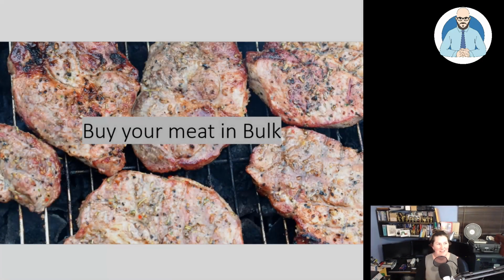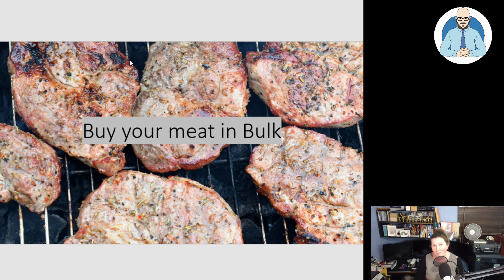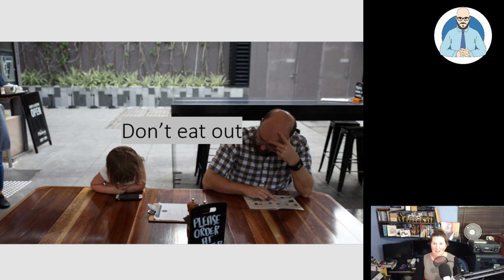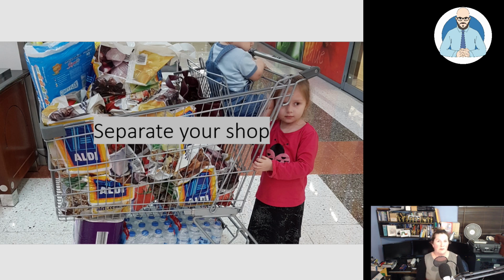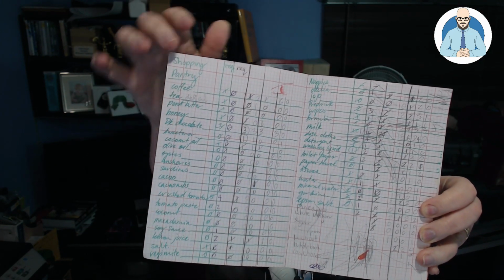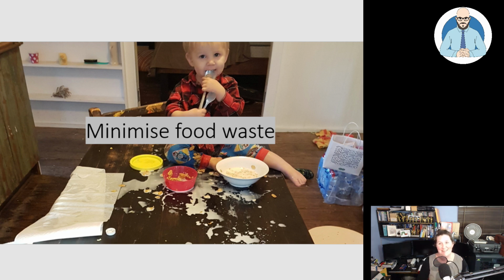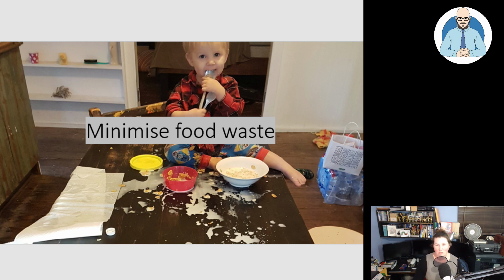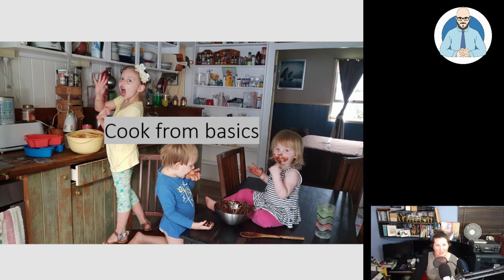Rachel's Top Six Tips for Feeding a Family of six on a Budget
Rachel shares her top six tips for feeding a family of six on a budget. You would be shocked at how much you can save!

Why Buildings Stand Up

Map of issues concerning freedom and political authoritarianism (not PC)

Heise Architecture
Our Architectural Practice.